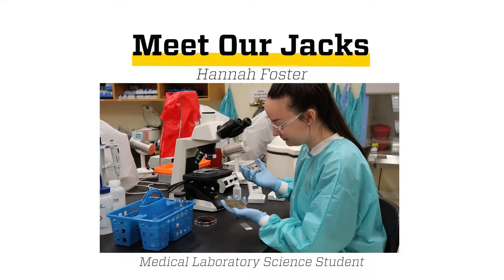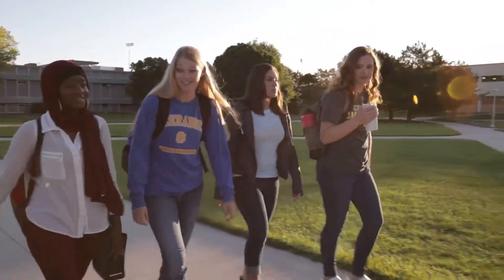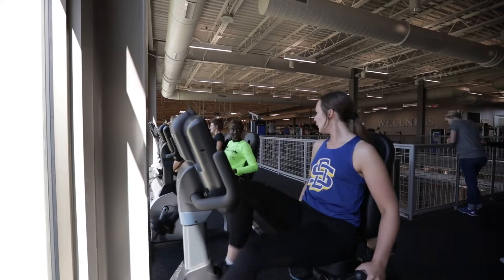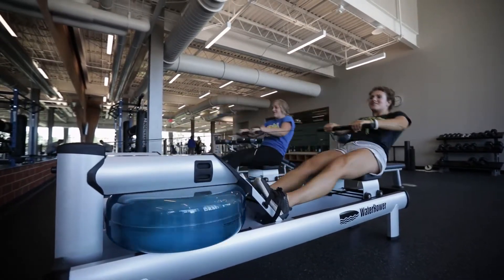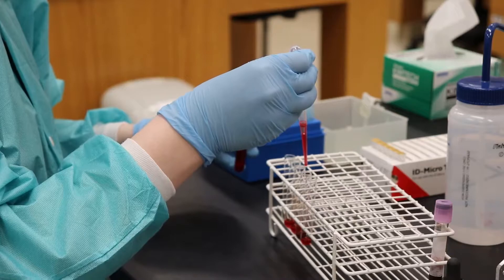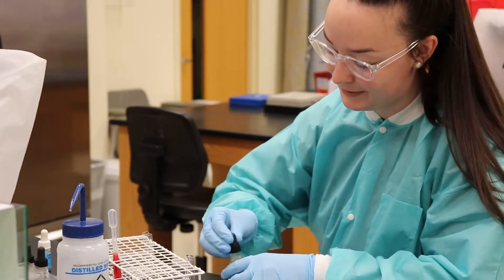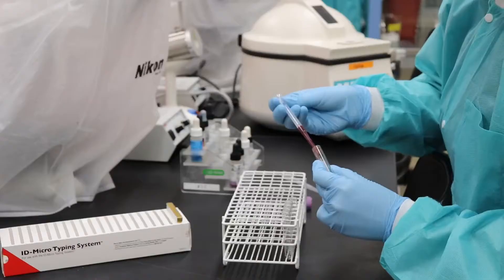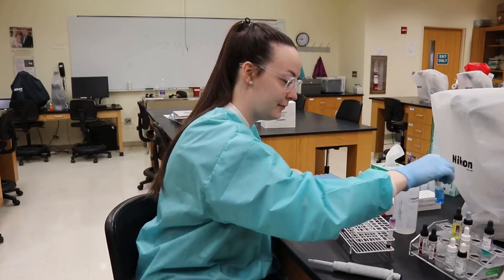Meet Our Jacks | Hannah Foster | Medical Laboratory Science Student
Hannah Foster, a medical laboratory science (MLS) student found SDState to be the perfect place for her education, to pursue her love for science and to meet new people. See what Hannah’s experience is like as a student in the College of Pharmacy and Allied Health Professions. 🔬🩸